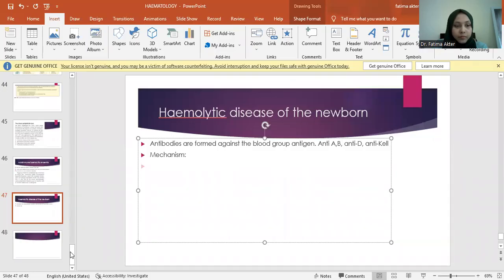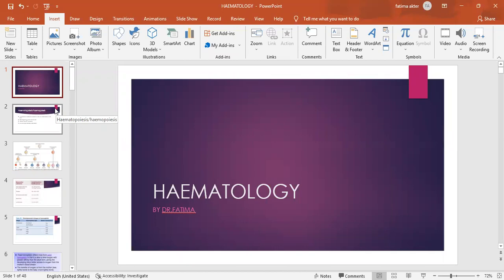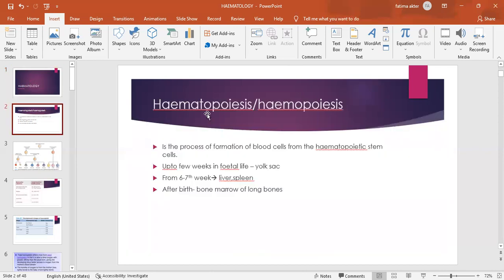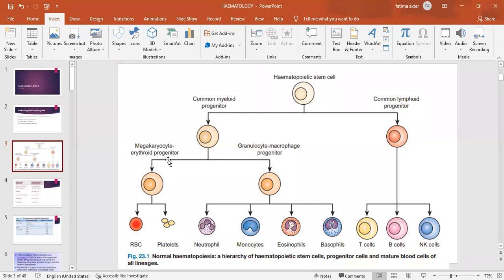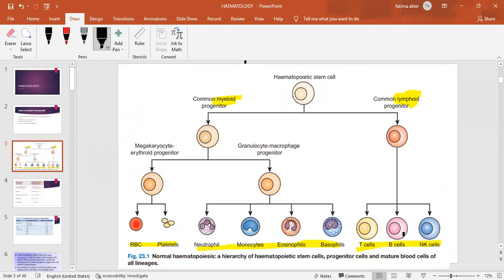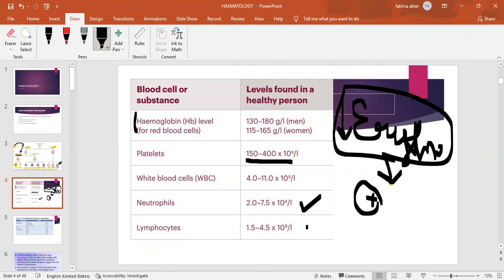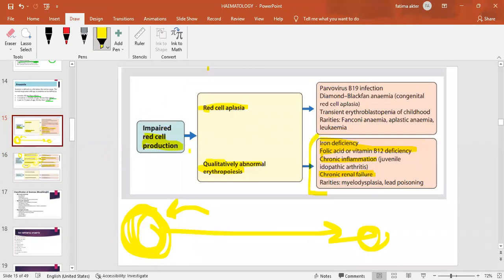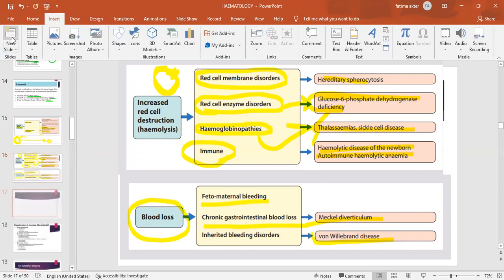HAEMATOLOGY FOR MRCPCH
A detailed  class on haematology for both tas and fop exam
my facebook page- mrcpch-1 for beginners by Dr.fatima
TELERAGRAM CHANNEL FOR FREE STUDY MATERIALS :

Facebook page:MRCPCH-1 for beginners by dr. Fatima